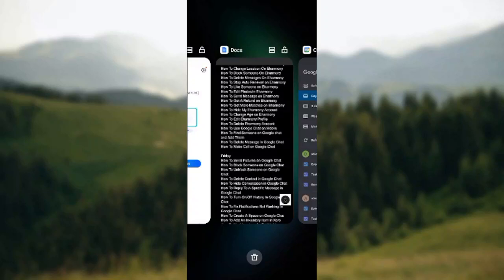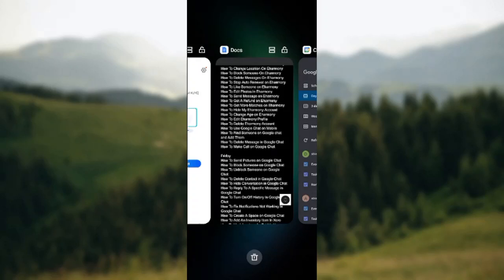How To Find Someone On Google Chat And Add Them (Quick Tutorial)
Today we talk about How To Find Someone On Google Chat And Add Them, so stay until the end of the video to see the full explanation.